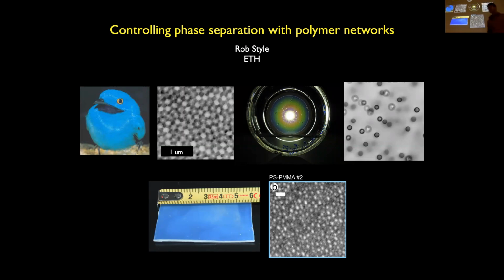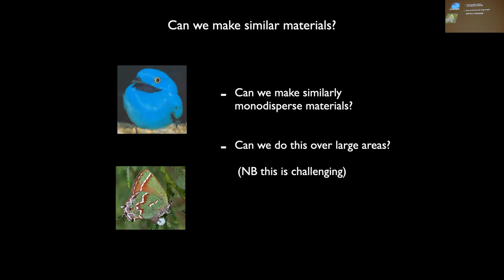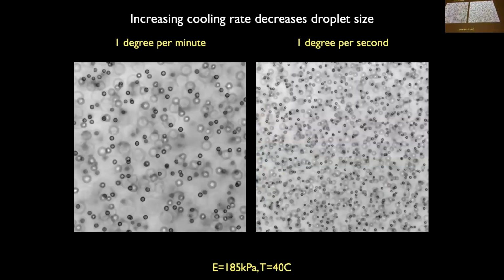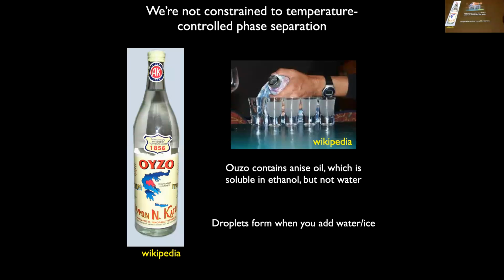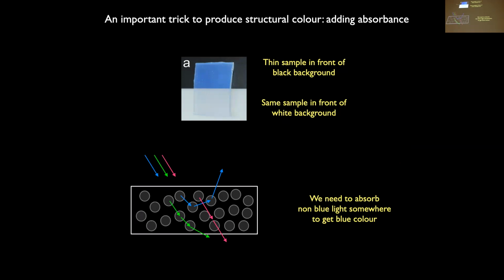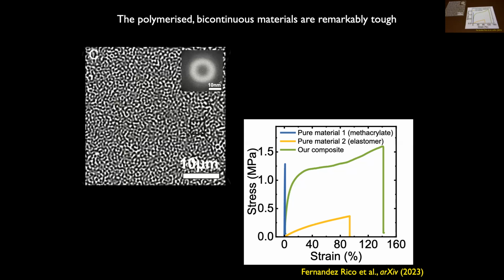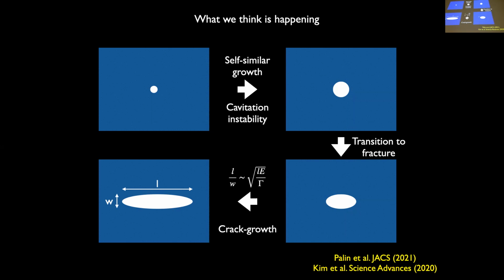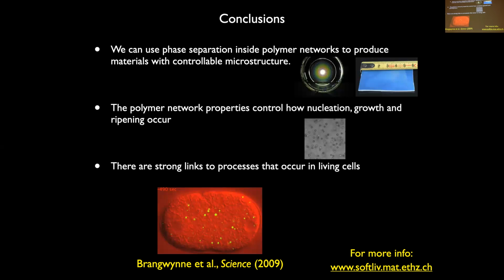Controlling phase separation with polymer networks Robert Style ETH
Nature has incredible control of phase separation. As a good example, some birds use phase separation to make feathers with vibrant blue colors that arise because they contain highly monodisperse, densely packed air bubbles that have a size around the wavelength of light. The birds must have exquisite control over the size of these bubbles, as even a 10nm change in their diameter will cause the color to change. However, replicating such a process in the lab is extremely difficult, as we must contend with factors such as coalescing of domains and Ostwald ripening, which result in polydisperse materials.
I will explain how performing phase separation inside of gels, or inside of glassy polymer networks, gives us much better control over the phase separation process. This allows us to create large pieces of material with uniform color by phase separating simple components – i.e. without the need for any dye molecules. I will also show how we can also control when and where phase separation occurs by tuning the mechanical properties of the polymer network, and talk about how this is relevant to protein phase separation inside living cells.